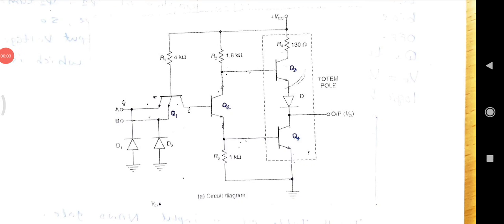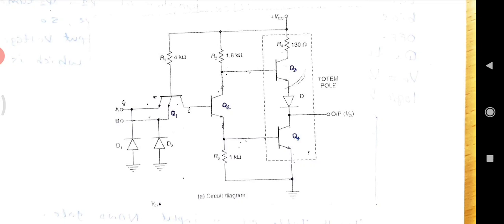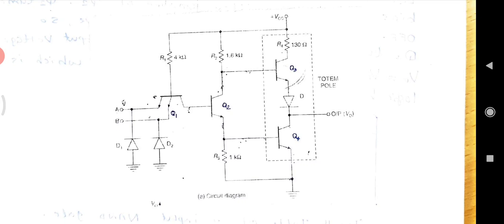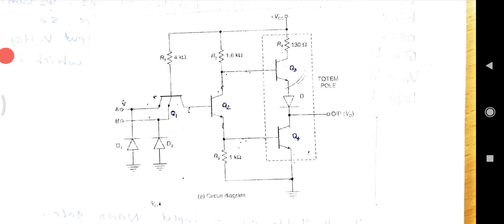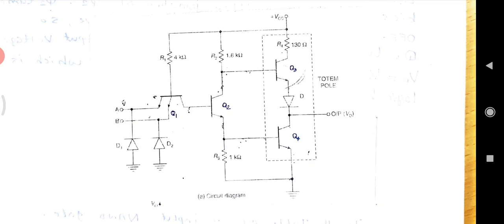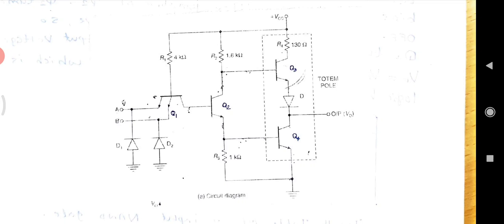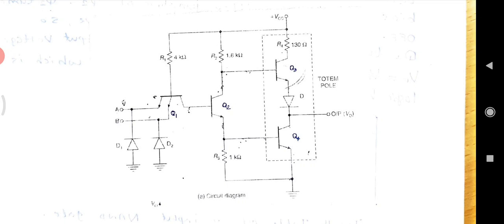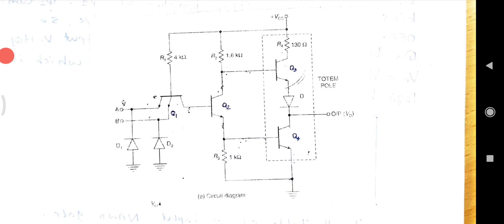TTL NAND Gate | Totem Pole | ECT 203 Logic Circuit Design